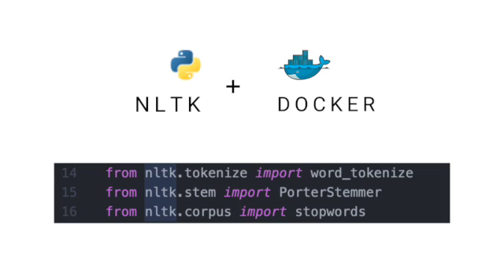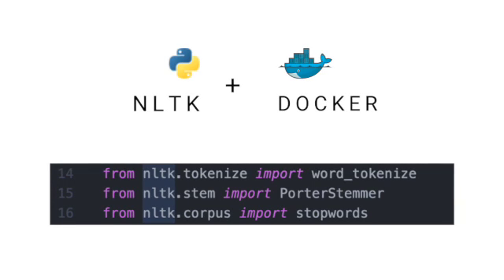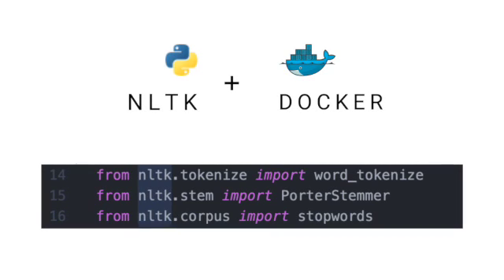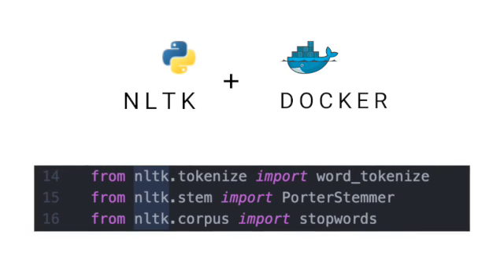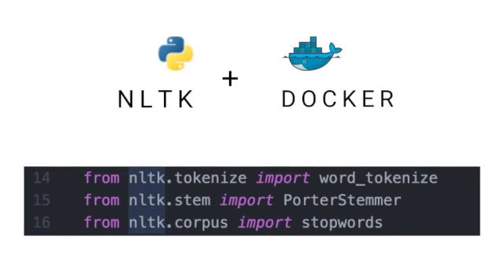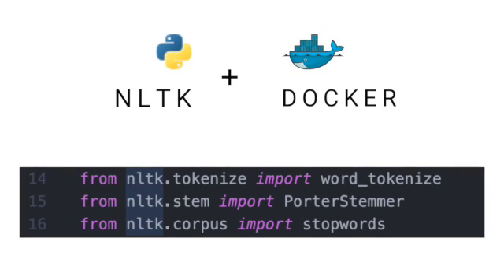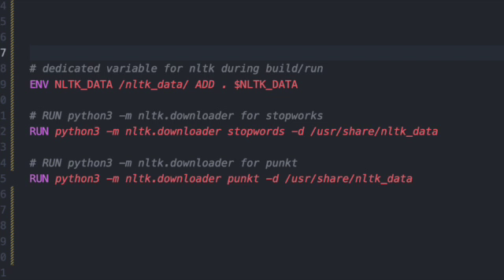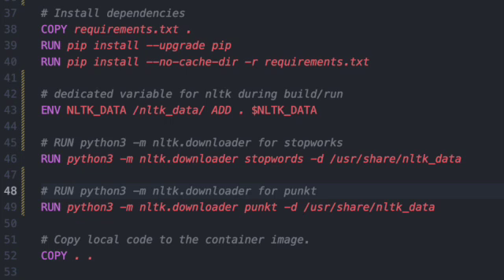How to set up your Docker Container to use NLTK packages SD 480p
I will show you how to download NLTK Natural Language Toolkit packages in your docker container.